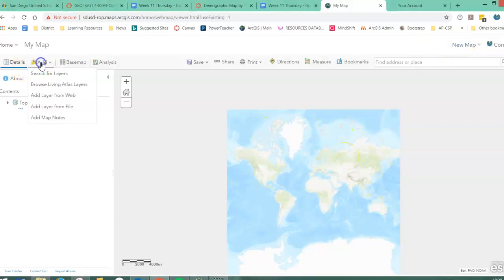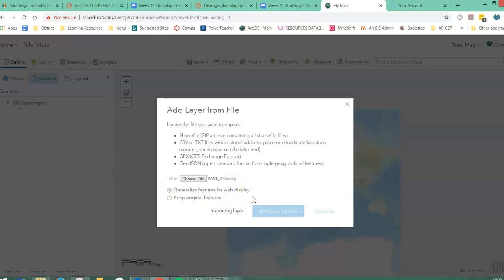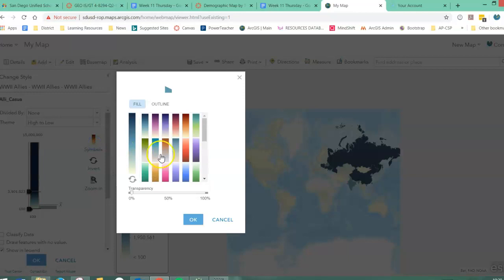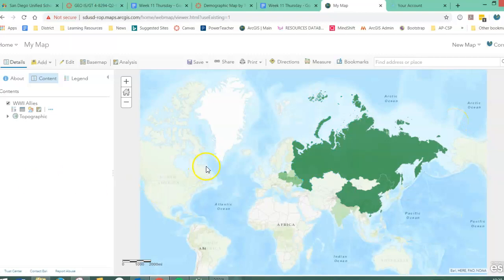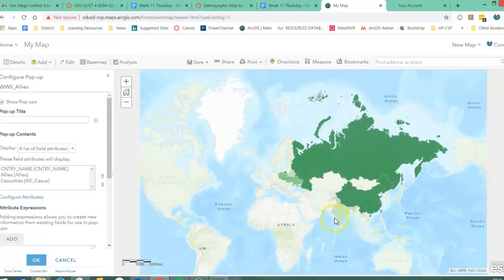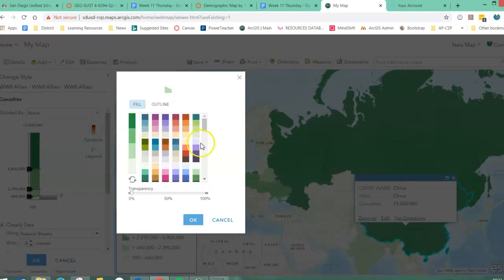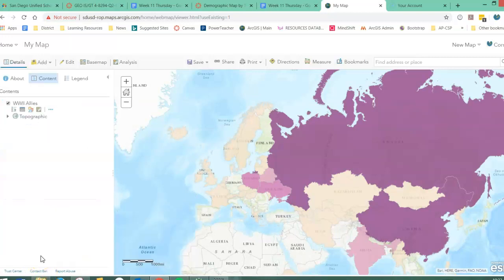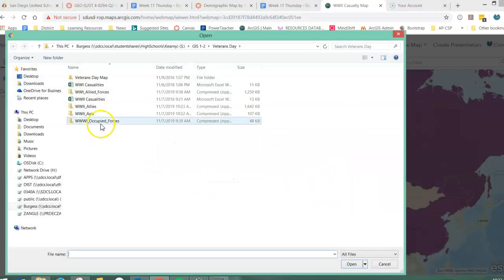Veterans Day Map - ArcGIS Online